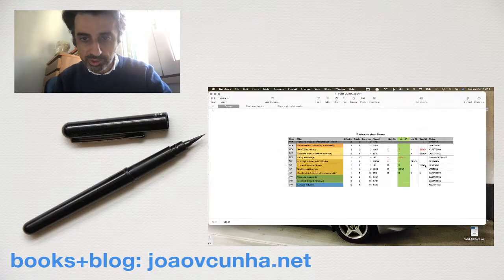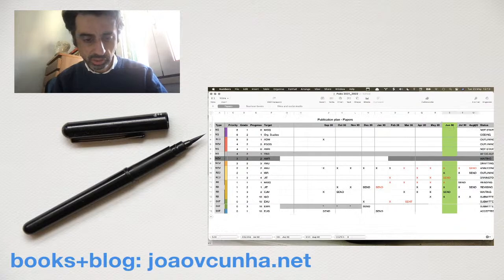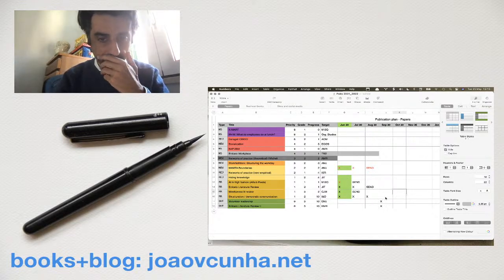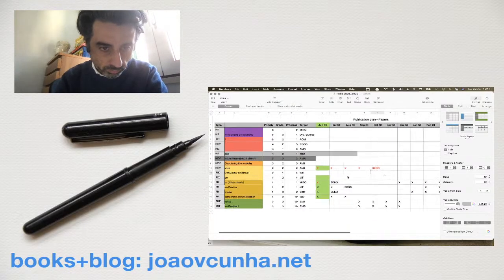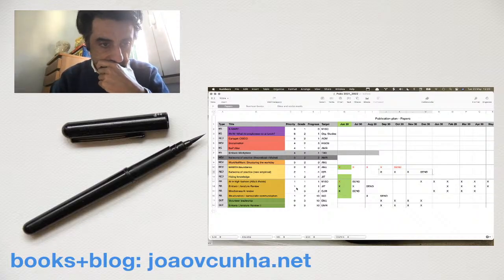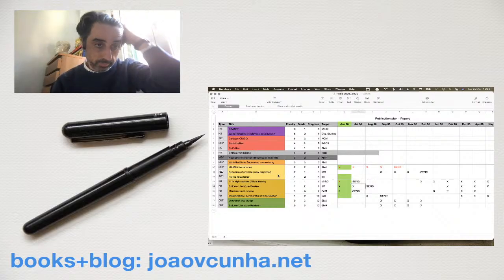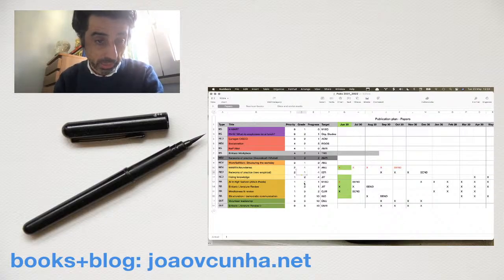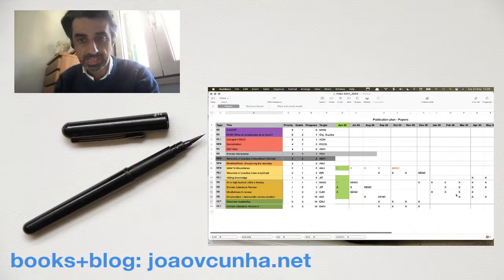How to fill in the research bit on your annual report